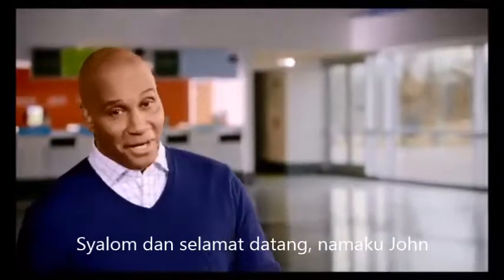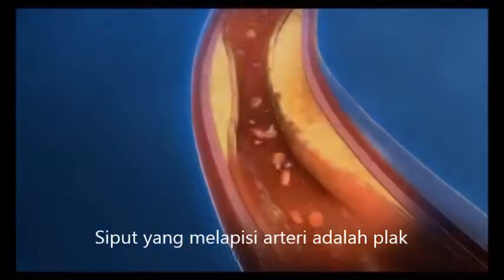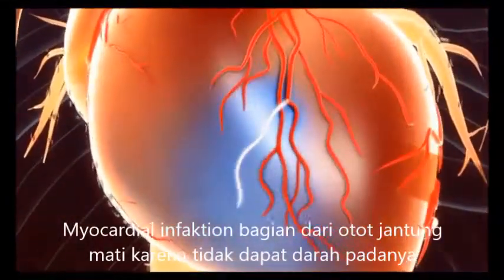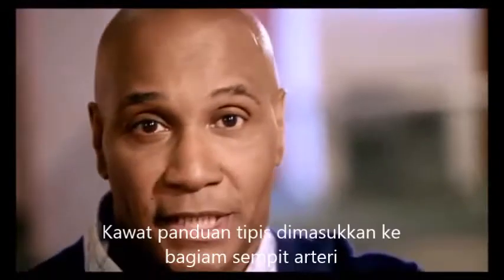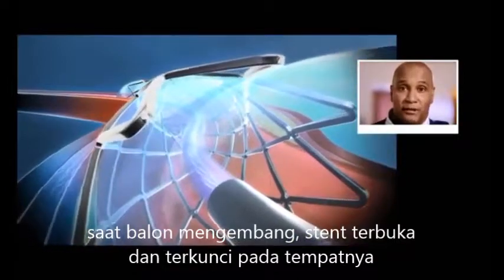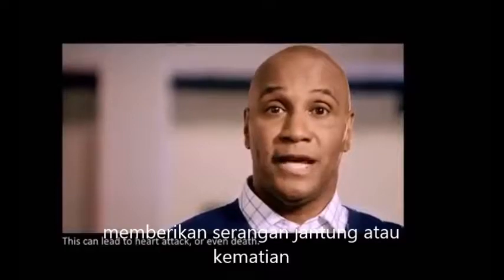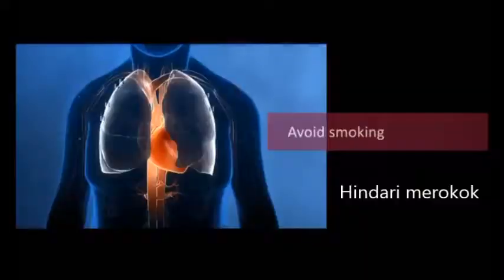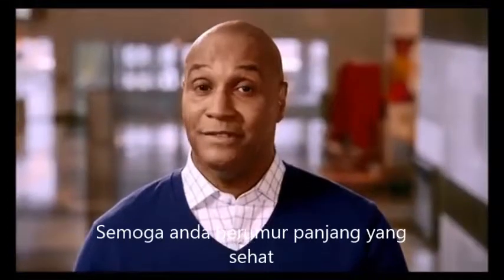Pasangkan Ring di jantung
Stent insertion has become a common practice among doctors in Indonesia. The procedure is rather simple and has immediate effect. Helps to save lives with Acute Coronary Syndrome (ACS).